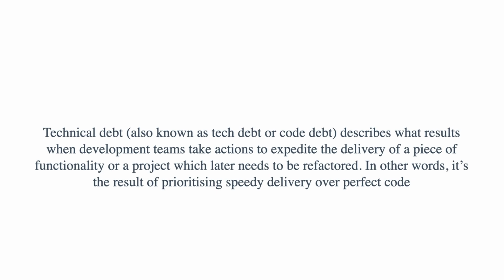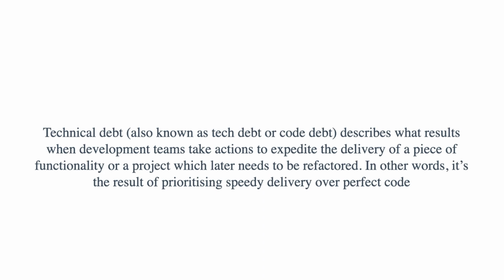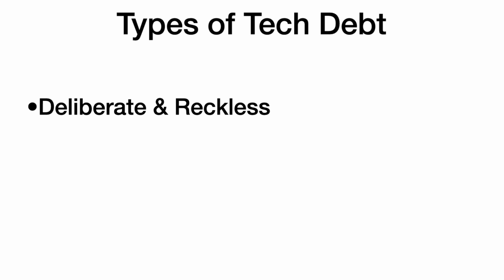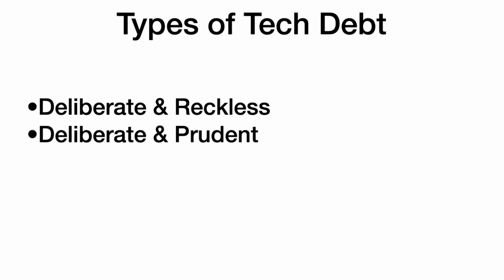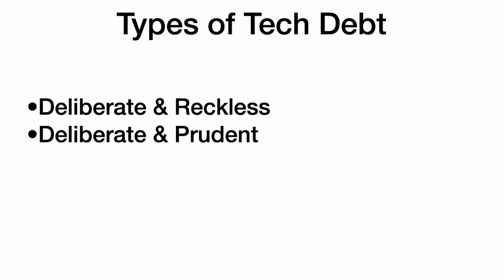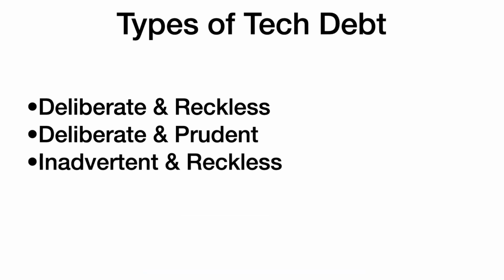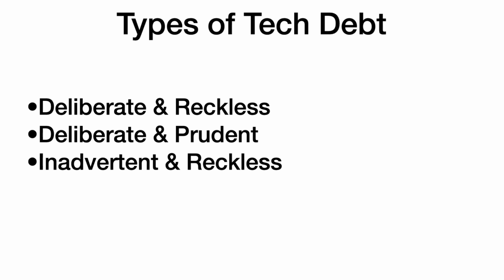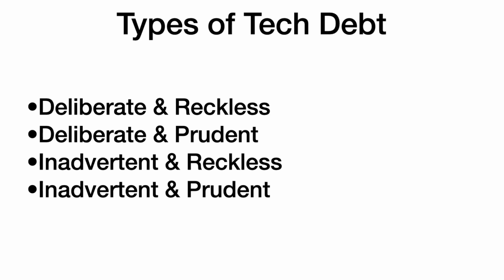What is technical debt? Types of technical debt? Is it too bad?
Chapters:
0:00 Video Intro
0:15  What is Technical Debt
2:30  Deliberate & Reckless
5:18 Deliberate & Prudent
8:32 Inadvertent & Reckless
11:46 Inadvertent & Prudent
16:02 Is all technical debt bad?